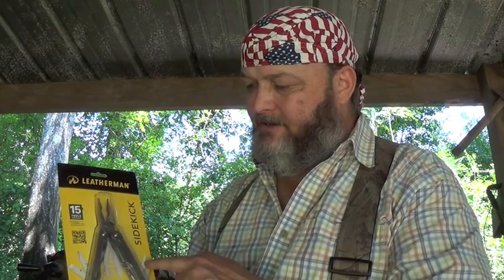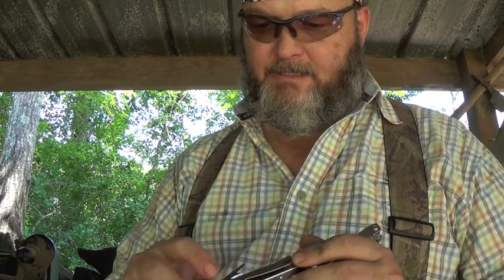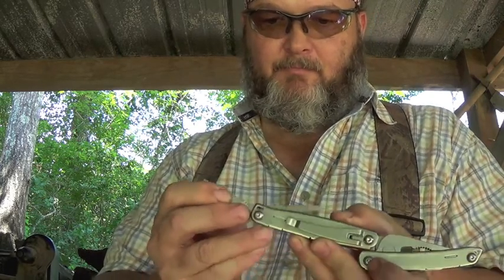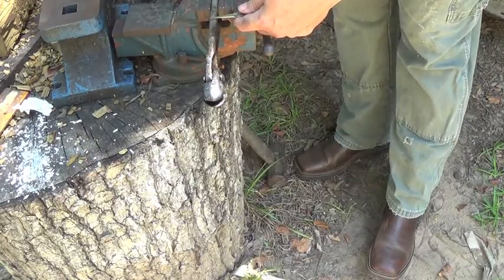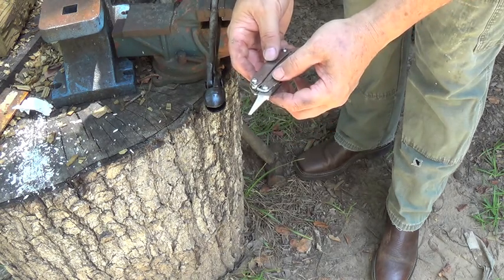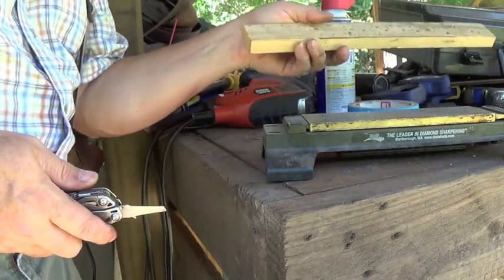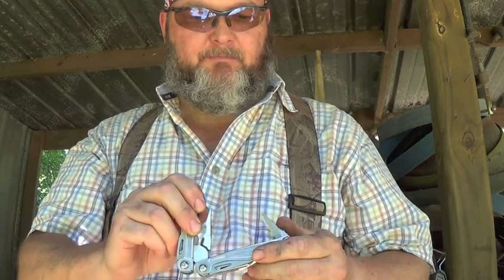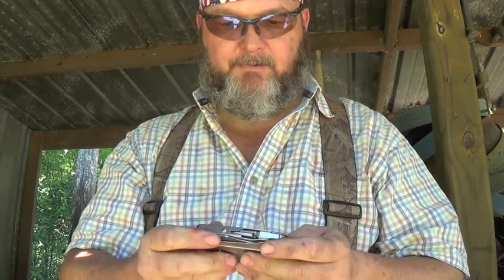Simple Leatherman Sidekick Modifications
Two modifications to the Leatherman Sidekick for the woodsman, bushcrafter, and wood carver.